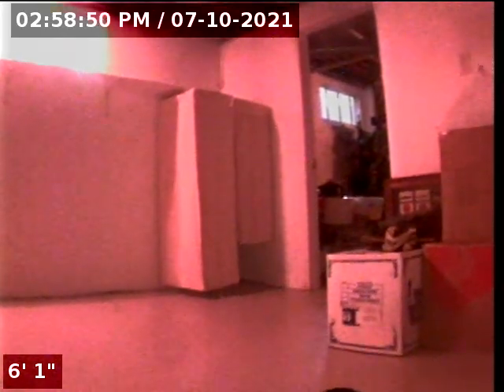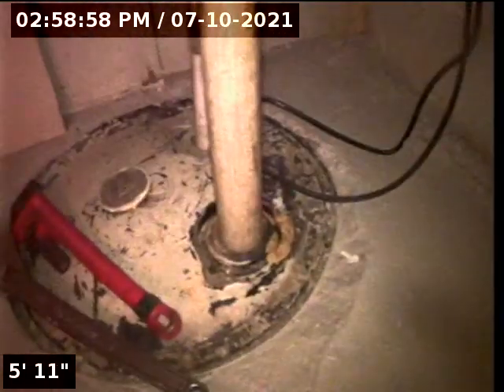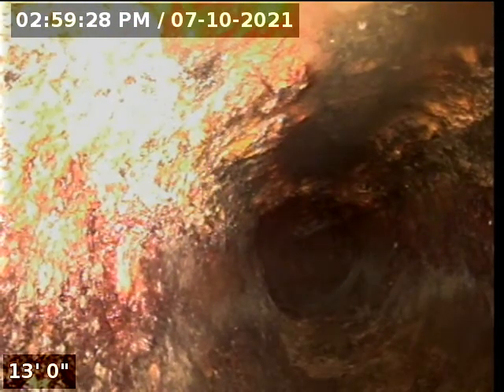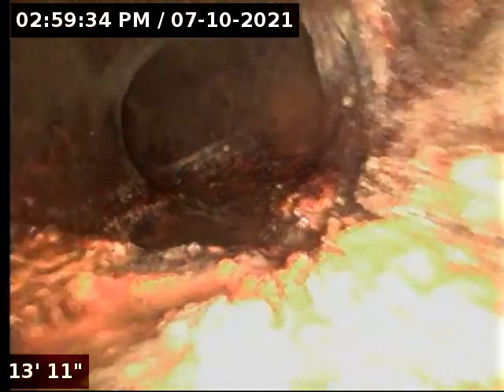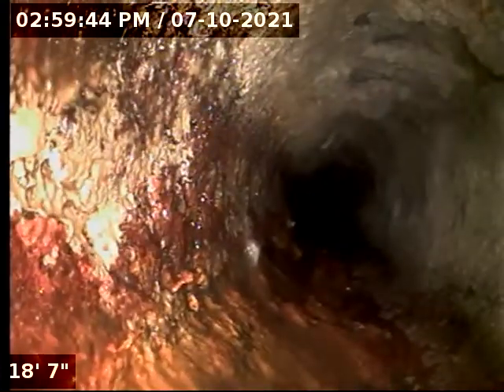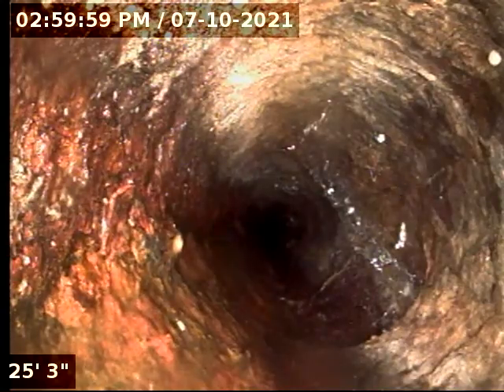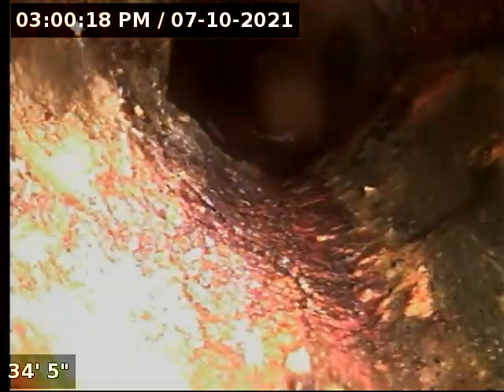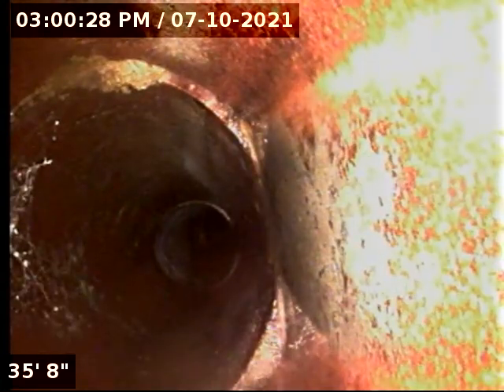35 Orchard Pl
main sewer video inspection